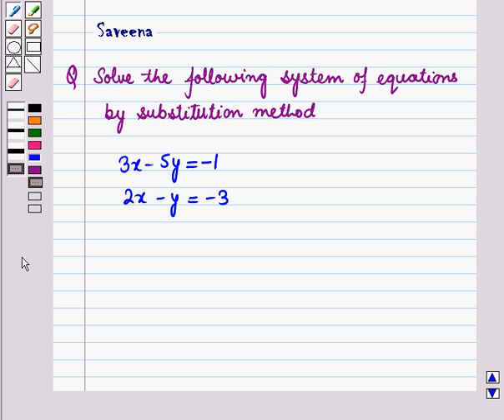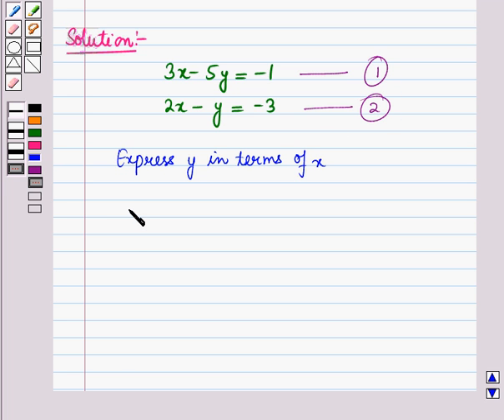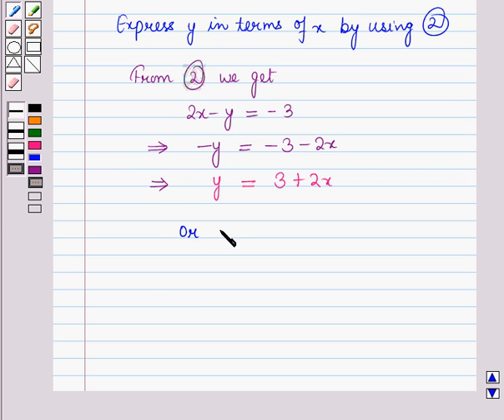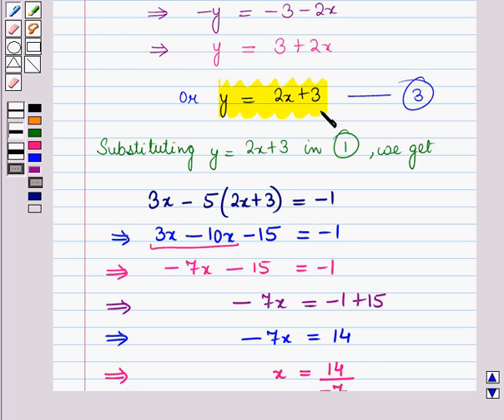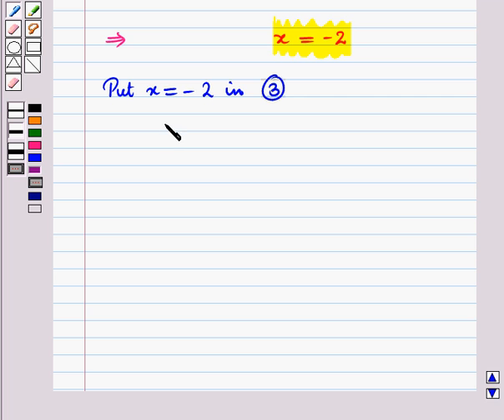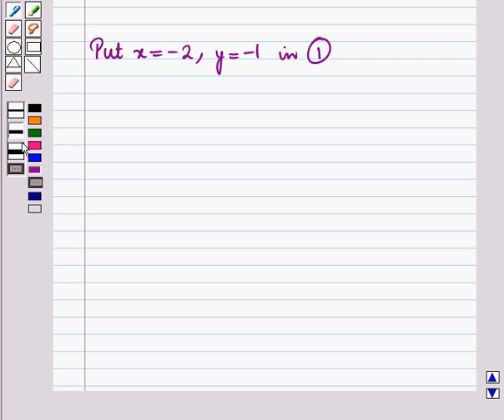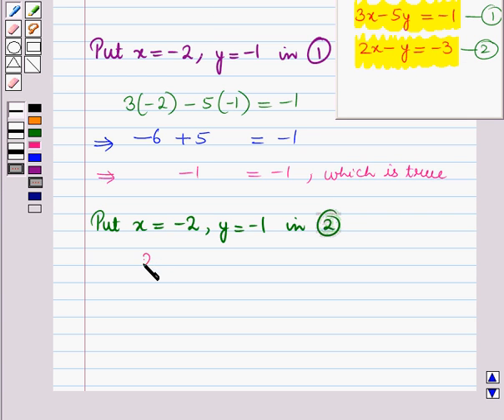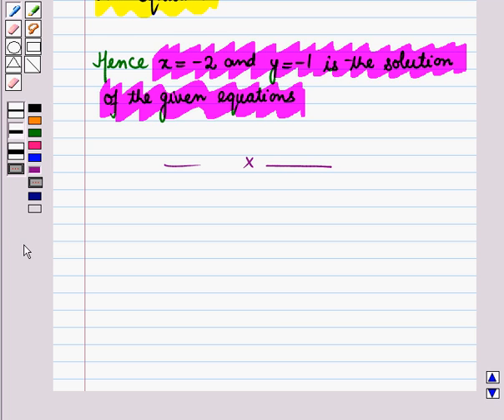Solve linear equations with more than one unknown for the specified variable.